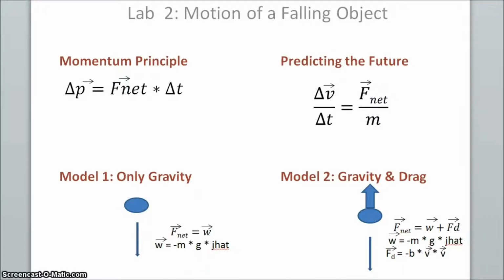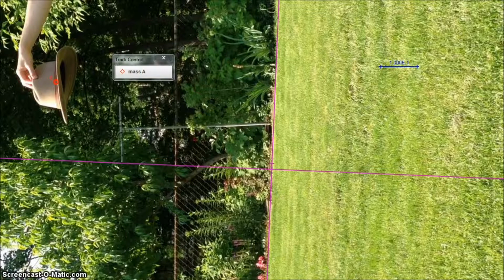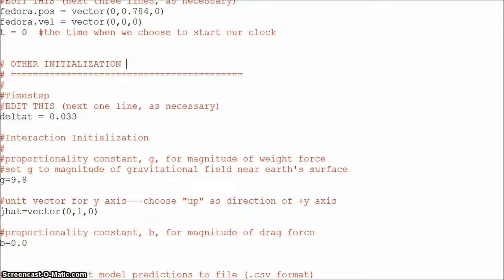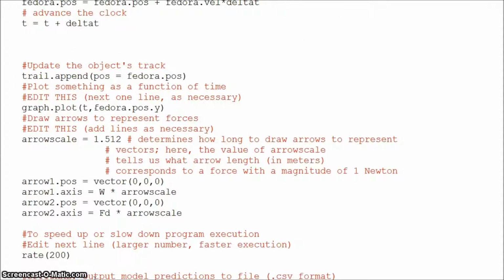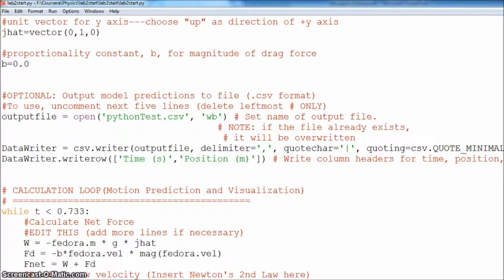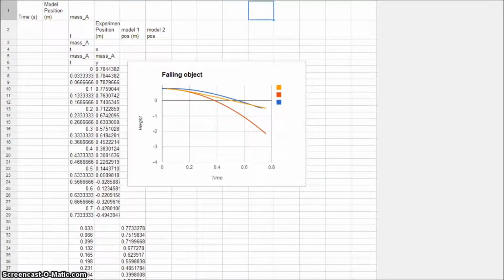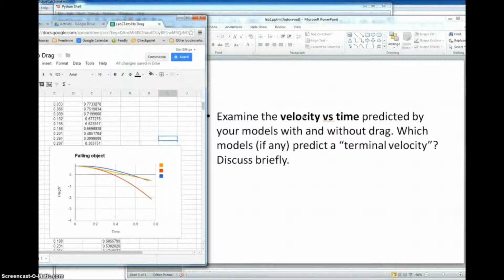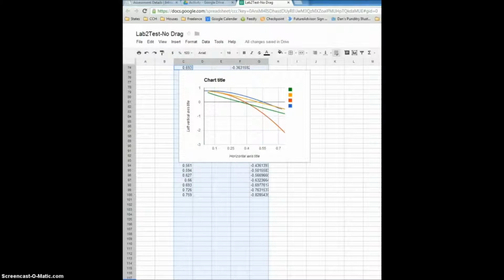Lab2 - Coursera Georgia Tech Physics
Please make sure you are watching in High Definition if the video looks blurry. Enjoy!